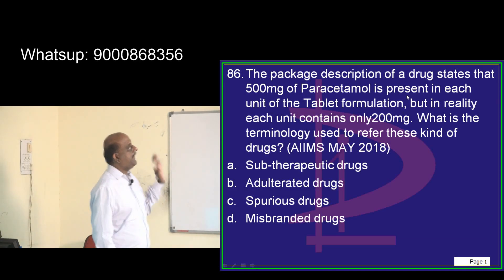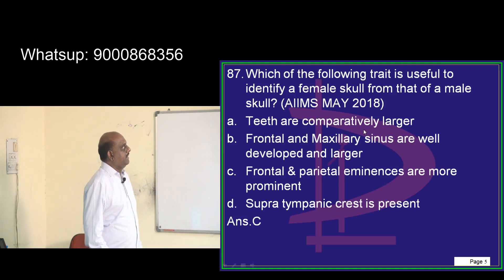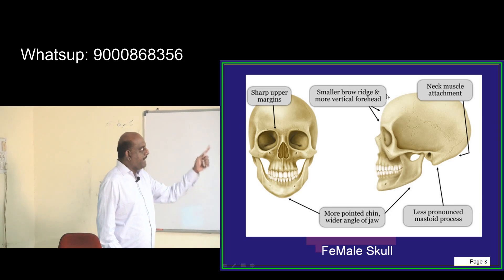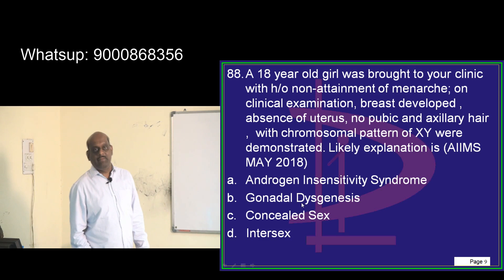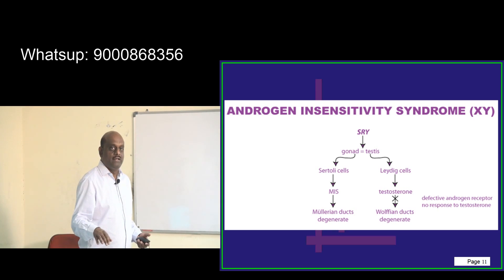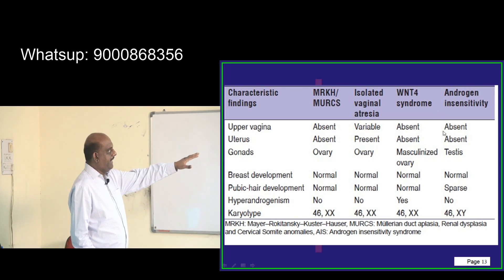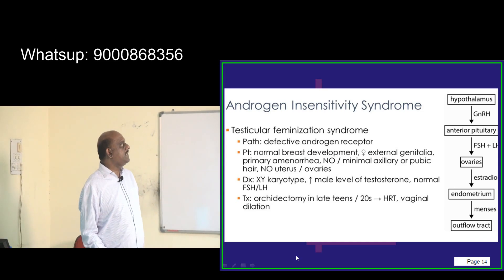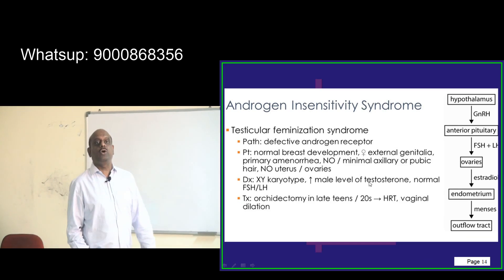Revise 20000 Bullet Points in 10000 Minutes with Dr Murali Bharadwaz for NEETPG everyday 6pm 45